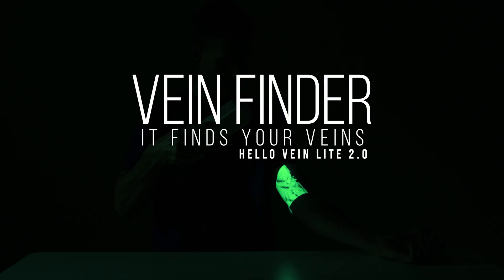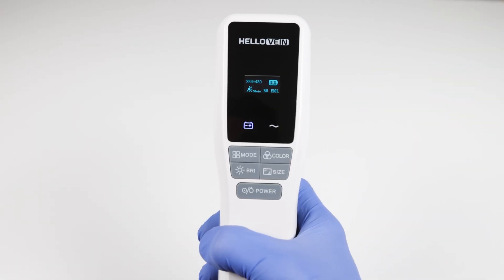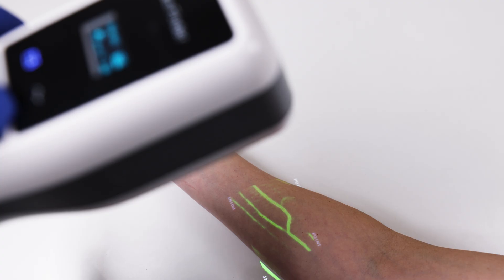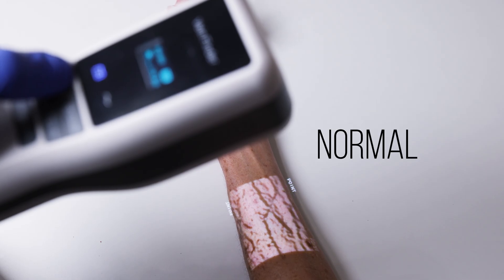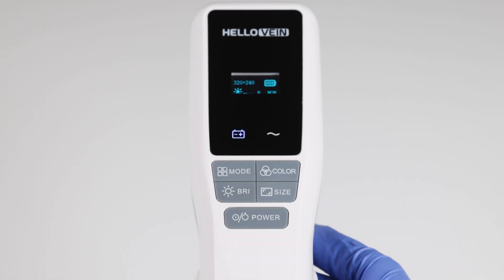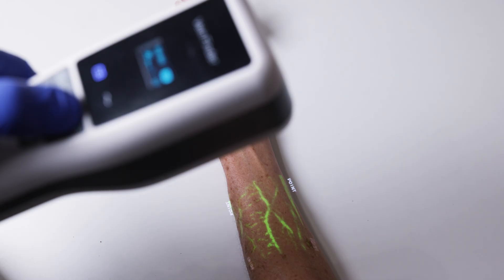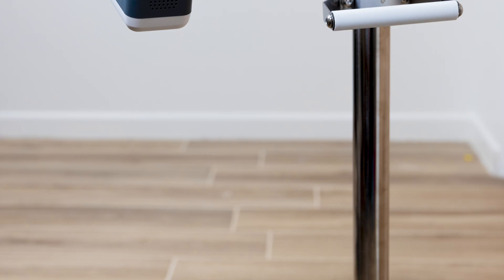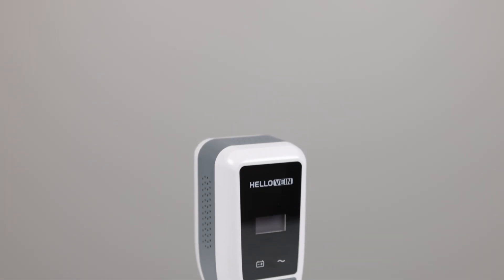Vein Finder for IV Access Hellovein Lite 2 0 Vein Finder Review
Hi everyone! Welcome to today's video. l'm excited to share our product: Lite2.0 vein finder, an advanced tool that helps us locate veins more accurately and efficiently, improving the success rate of lV insertions.

In this video, l'll cover:
1. An overview of the HelloVein Lite 2.0's key features
2. How to use this vein viewer effectively
3. A detailed look at the pros and cons
4. Live demonstrations of the vein finder device in action

The HelloVein Lite 2.0 offers easy plug-and-play functionality with no calibration required. It's also designed with a heat sink and ventilation holes to ensure stable performance during extended use. Plus, it comes with a one-year free warranty for peace of mind.

Vein Finder Benefits:
Enhanced Visibility: This device significantly improves the visibility of veins, even in difficult cases, reducing the risk of complications.

Precision and Safety: With its accurate detection, it minimises the discomfort for clients and ensures a higher success rate in venipuncture.

Portability: Its lightweight and ergonomic design makes it easy to carry and use in various settings.

User-Friendly Interface: The device is straightforward to operate, making it accessible for both experienced professionals and newcomers.

Key Features:
High-resolution vein illumination
Adjustable brightness levels
Compact and lightweight design
Rechargeable battery for prolonged use
Real-time vein detection technology

If you're curious about this vein scanner, make sure to watch the full video to get all the details. l'd love to hear your thoughts and questions, so please leave them in the comments section!